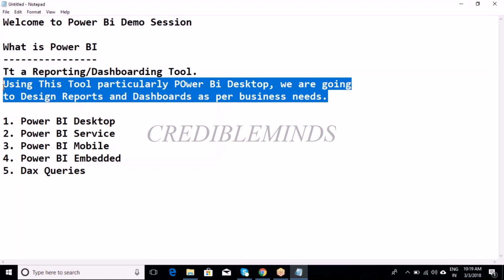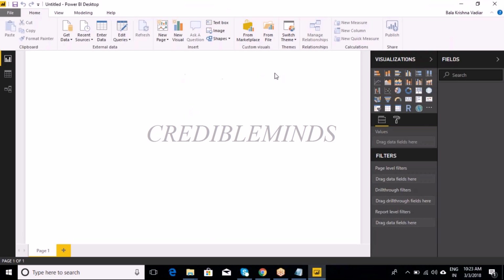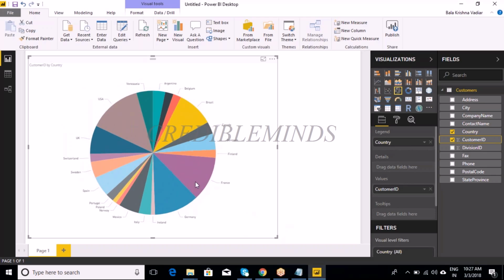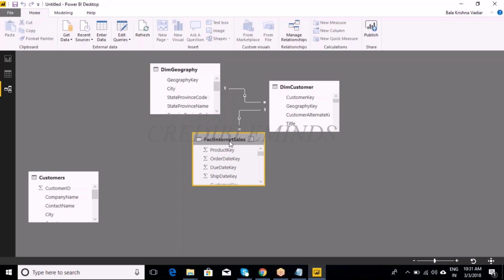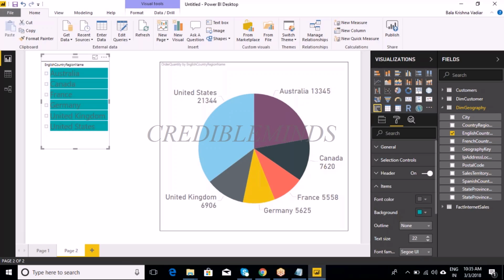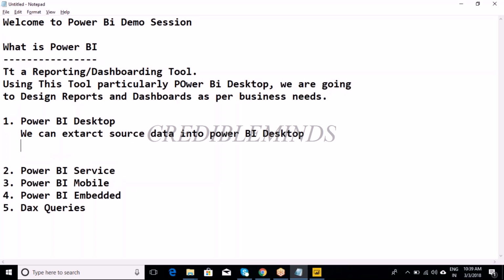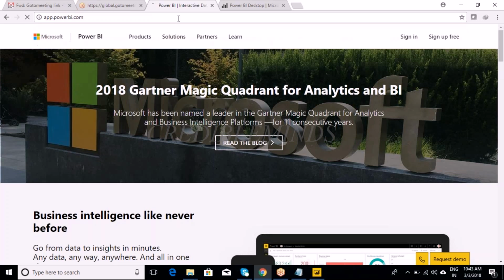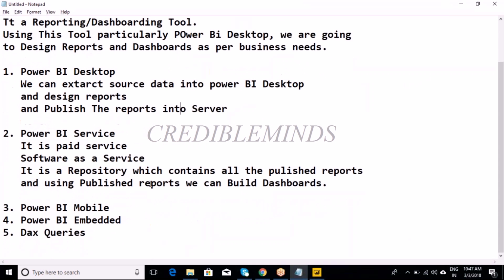INTRODUCTION TO POWER BI PART 2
Best Power BI Tutorial for Beginners | Introduction to Power BI | Power BI training videos by Credibleminds

Power BI training Power BI is a business analytics service.This video will help you
to understand about Power BI